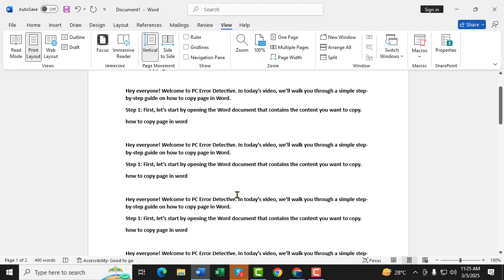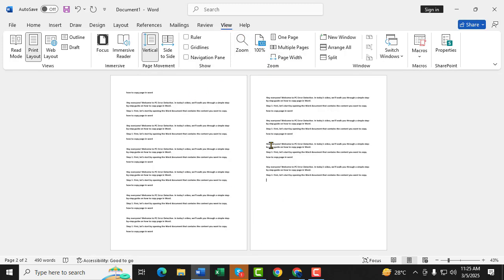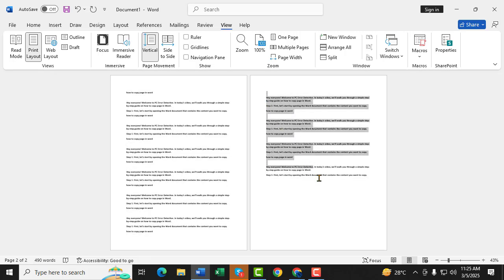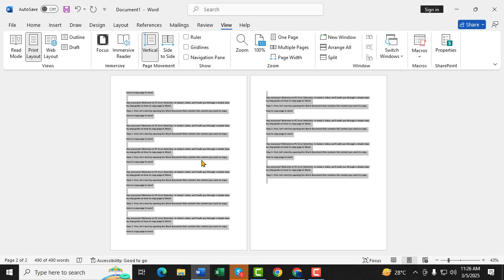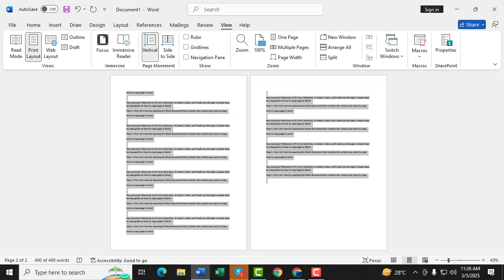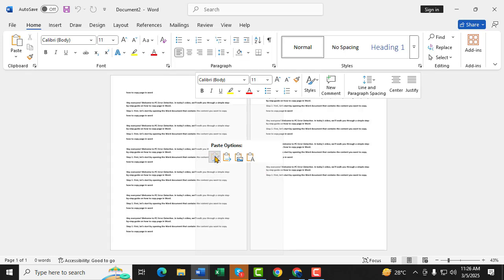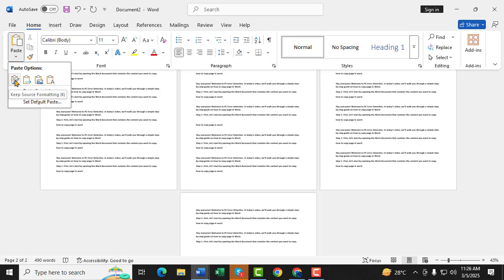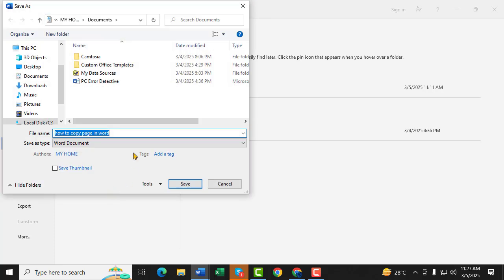How to Copy Page in Word - Step-by-Step Guide [2025]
How to Copy Page in Word

Copying a page in Word is a useful way to duplicate content for editing or organizing your document. Whether you want to repeat a specific section or transfer text and images to another location, knowing how to copy and paste pages effectively saves time. This video covers the simple steps to help you duplicate pages in Word without any complicated procedures. Watch to learn the best methods and tips for copying pages with ease and efficiency.

- How to duplicate pages in word
- Copying content from one page to another in word
- How to copy and paste a page in word
- Word document page duplication guide
- How to repeat pages in word